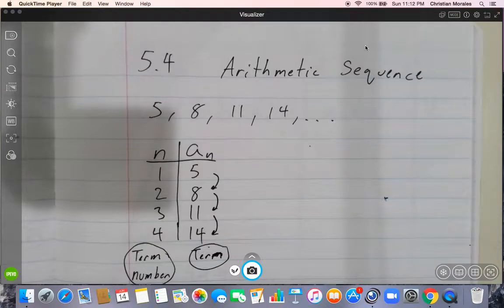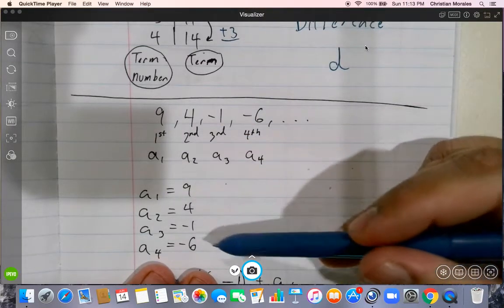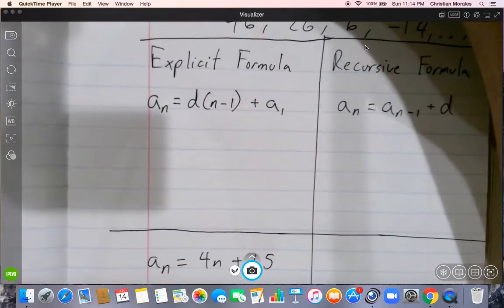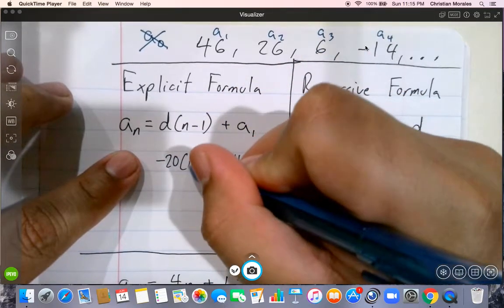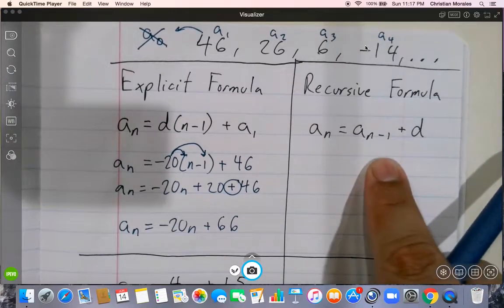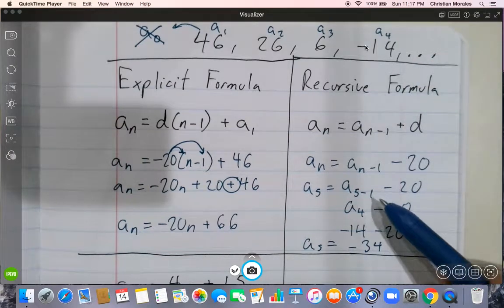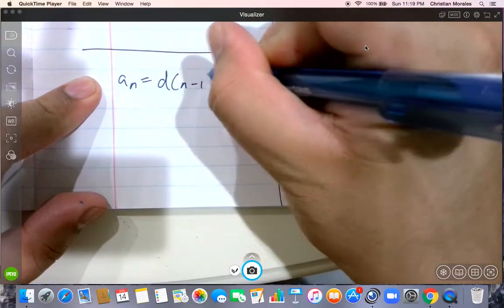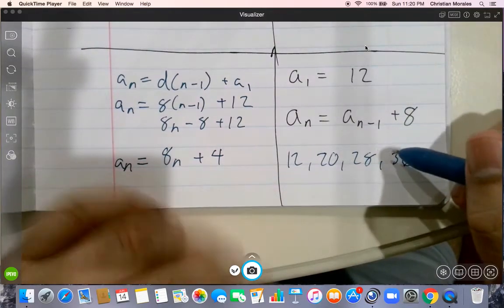5.4 Arithmetic Sequence